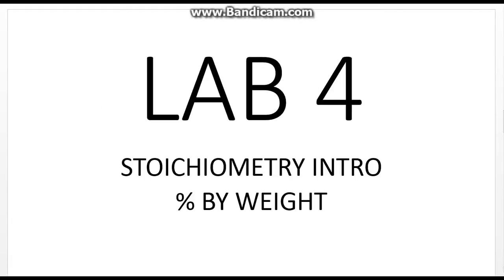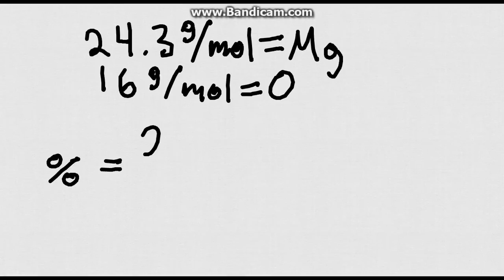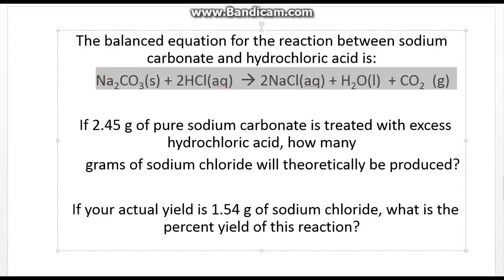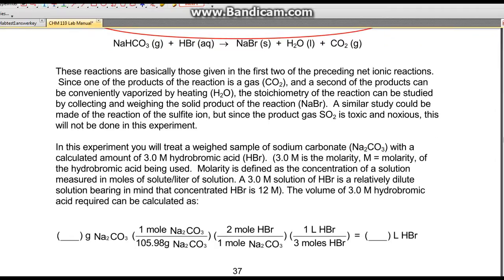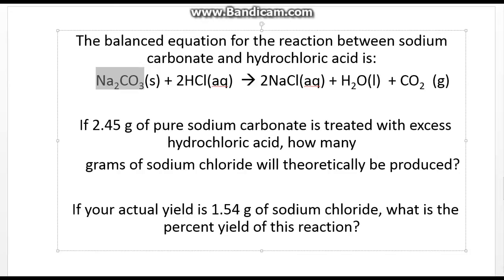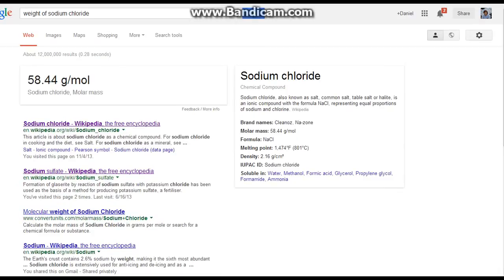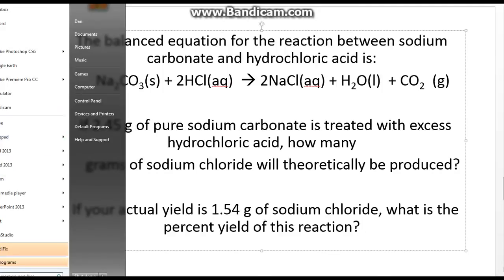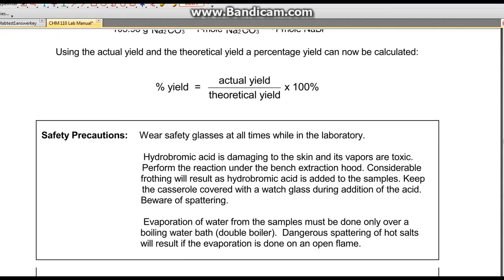CHM110 Practical - Lab 4 & 5